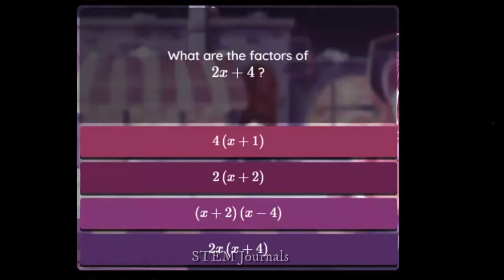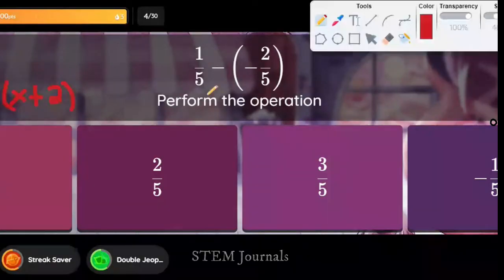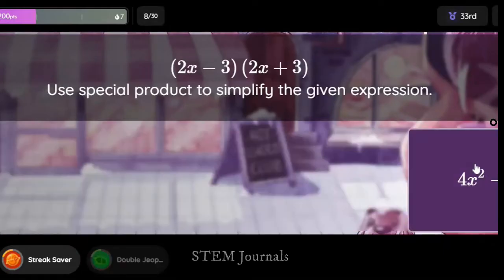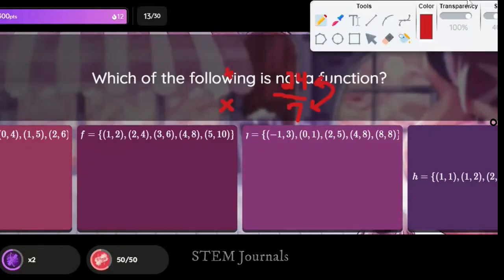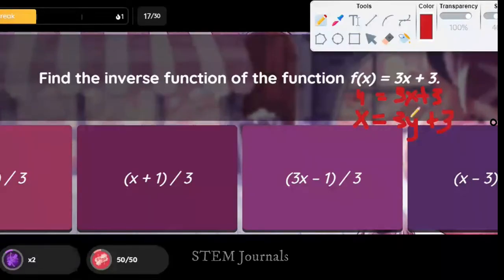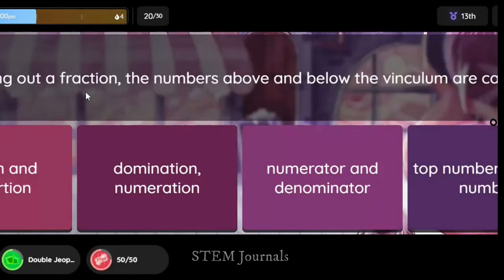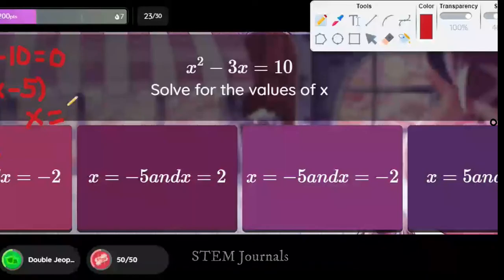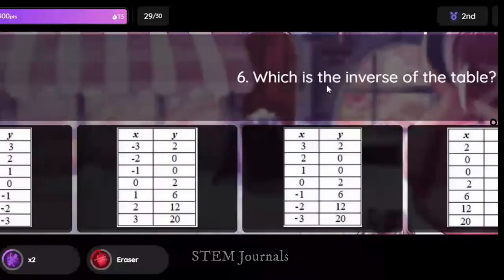Mathematics Review Part 1 for SHS Grade 12 Students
Mathematics Lessons and Discussion for Grade 12 Examination
Review Session for NAT - National Achievement Test
Senior High School Mathematics Subject

Mathematics Topics :
Algebra
Geometry
Functions
Relations
Polynomials
GCF Factoring